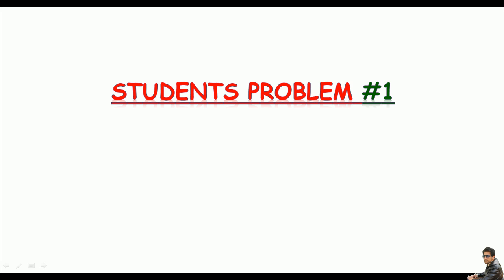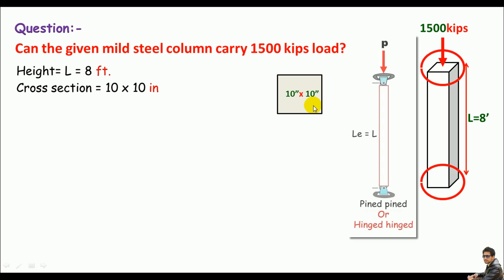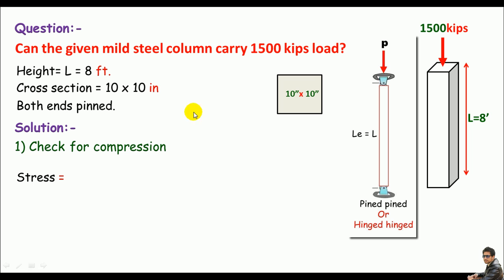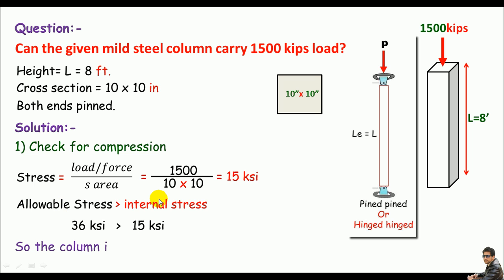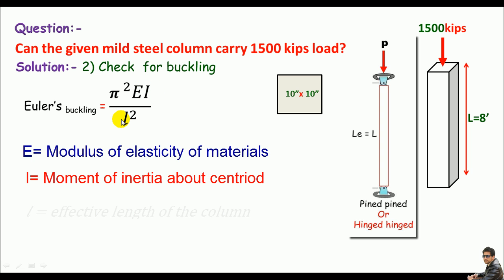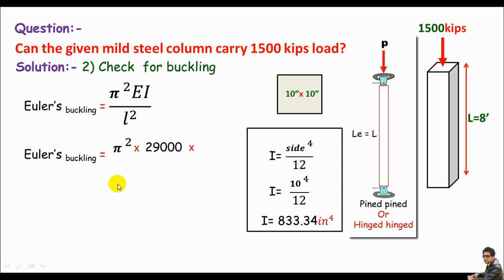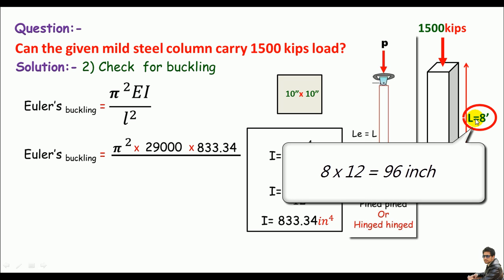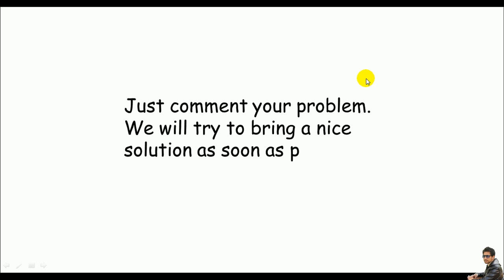students problem#1 :- how to check if the column can support the applied load or force ?